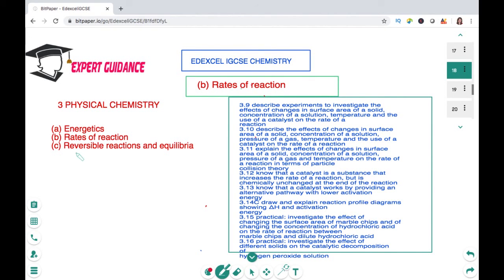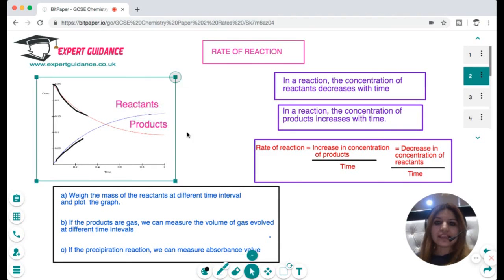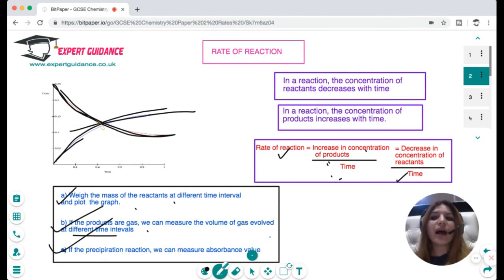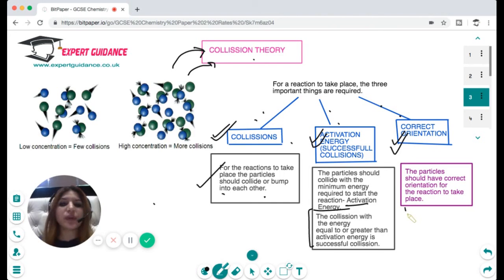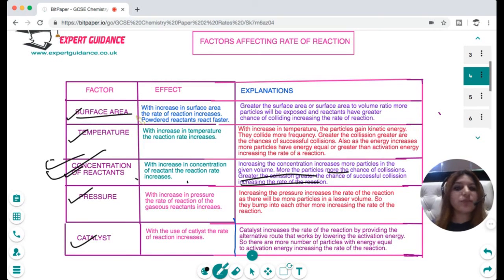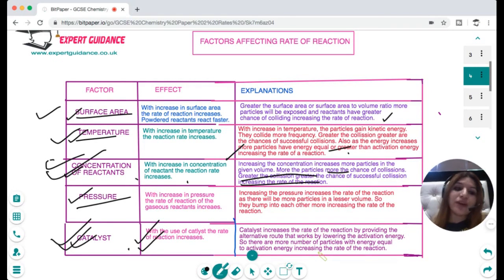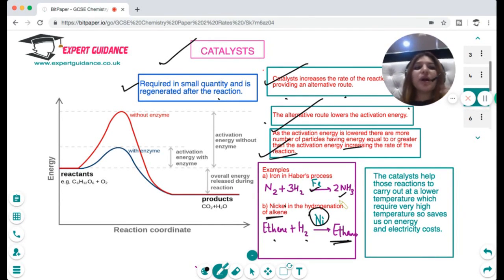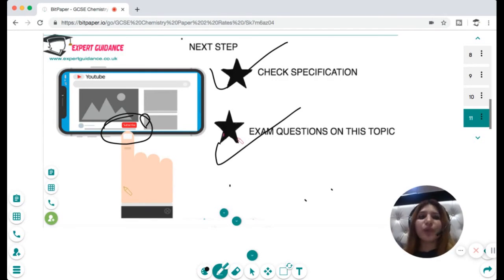IGCSE EDEXCEL CHEMISTRY Rate Of Reaction Edexcel IGCSE Chemistry Complete Revision Summary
Rate Of Reaction Edexcel IGCSE Chemistry Complete Revision Summary
4.6 The Rate and Extent of Chemical Change
The Rate of reaction
Factors Affecting Rates of Reaction
Collision Theory
Catalysts
Reversible Reaction
Dynamic Equilibrium
Altering Conditions

 References:
 BBC Bitesize
 AQA GCSE Science Kerboodle textbook
 Wikipedia
 Wikimedia Commons
 Image Source:
 Wikipedia
Wikimedia Commons
 Flickr
 Pixabay